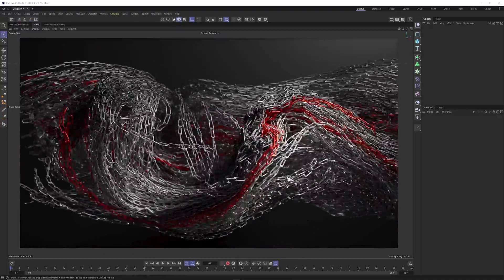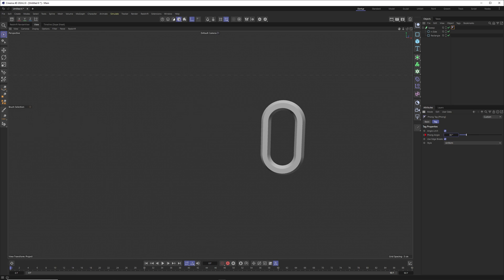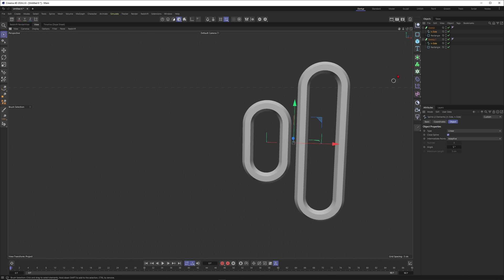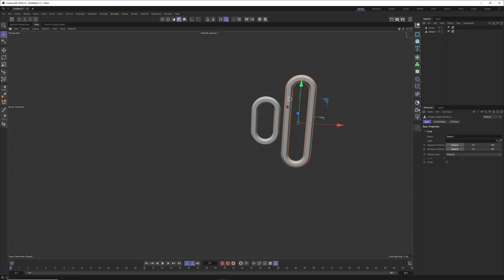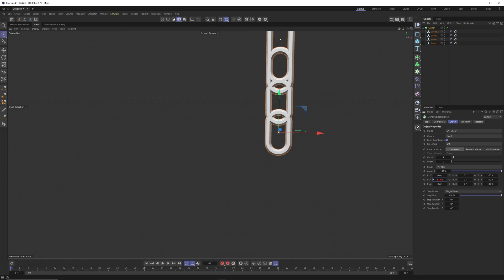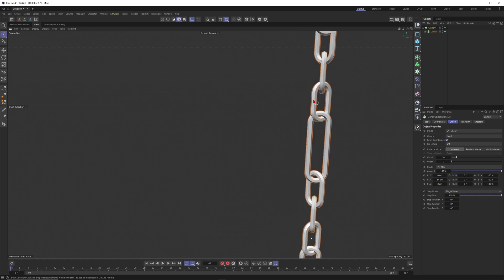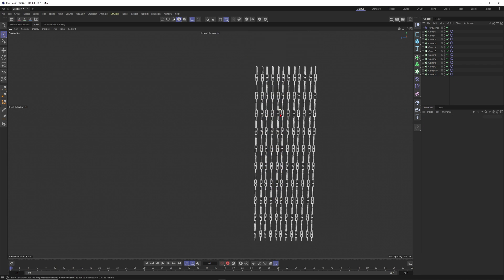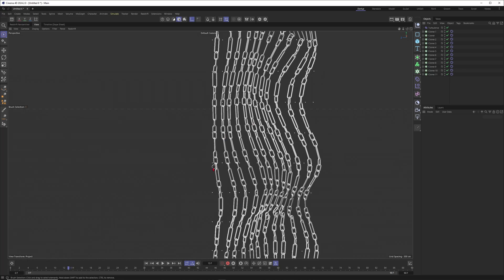"Looks like Houdini!" Chain Simulations in Cinema 4D 2024.2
Still excited about the simulation speed in Cinema 4D 2024! This time, let´s create a cool chains setup.

Finally rigid bodies are part of the unified simulation system, so you can combine rigid objects easily with ropes, cloth, balloon and softbodies. Isn´t that great?

On top, your rigid body simulation can now interact with pyro, which opens up so much cool possibilities.

Best,
Markus